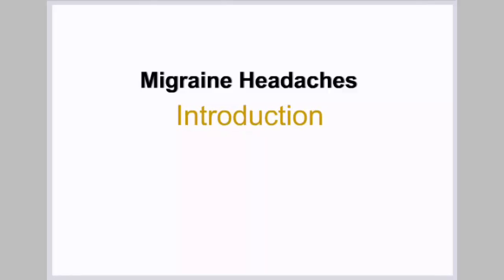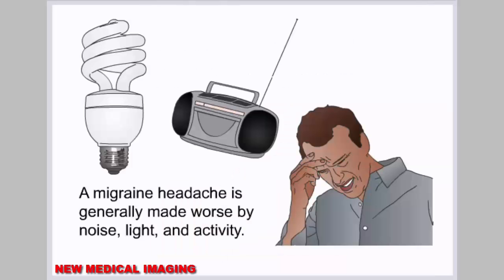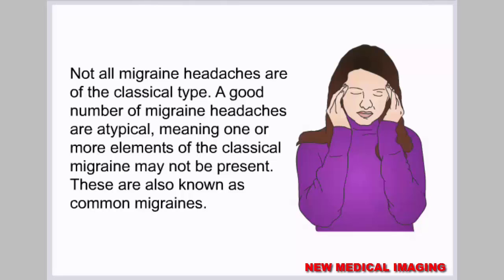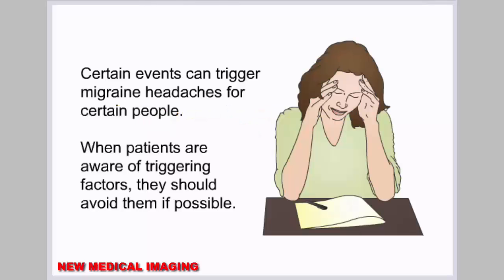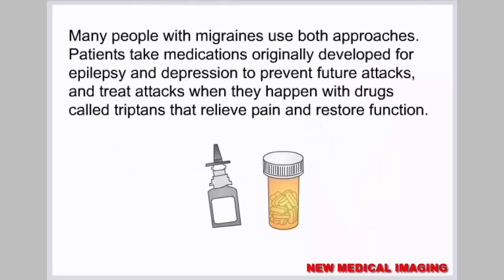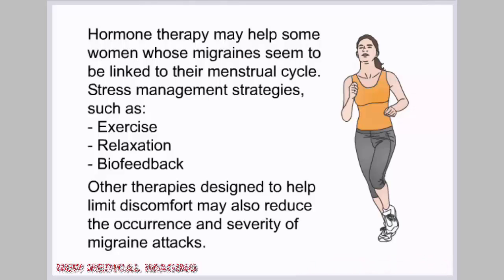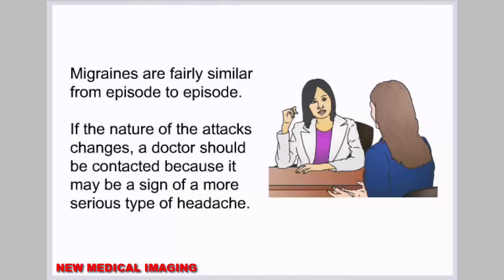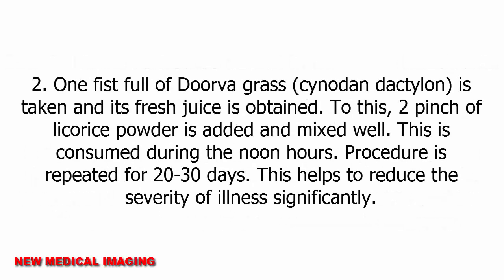How to treat Migraine Headaches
This video describes migraine headaches and their treatment. Included are the following sections: typical migraine headache, atypical migraine headaches, causes, triggering factors, treatment, and prevention.